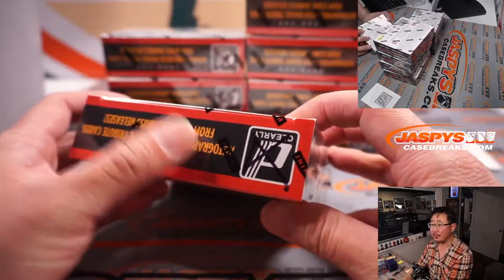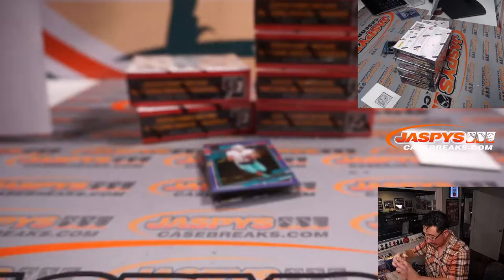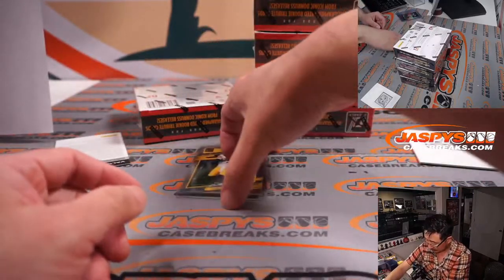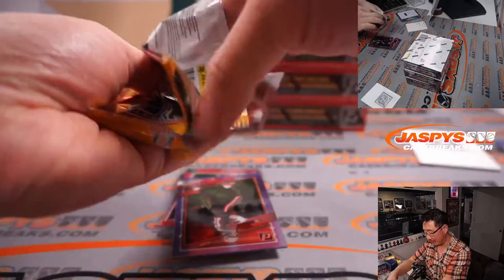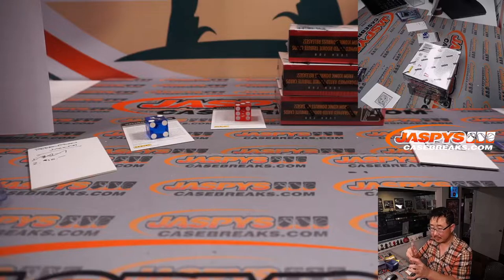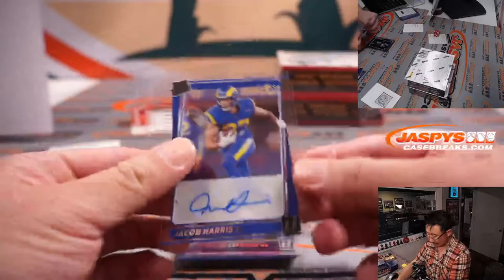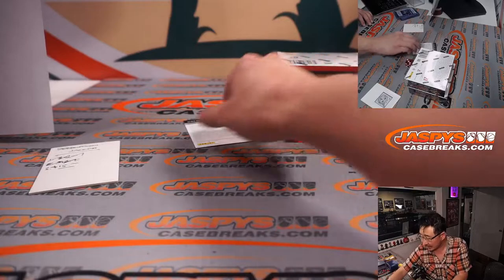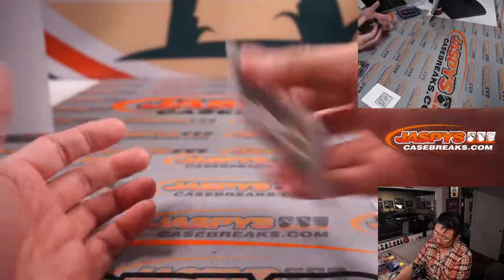W, 04.06.22 ~ 2021 PANINI CLEARLY DONRUSS FOOTBALL 8-BOX 1/2 CASE BREAK #2 *PYT*